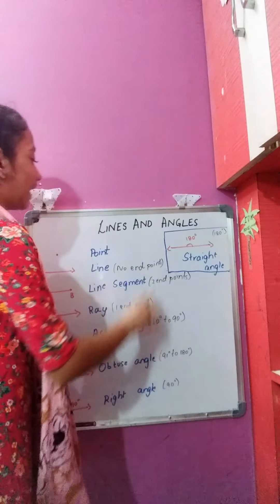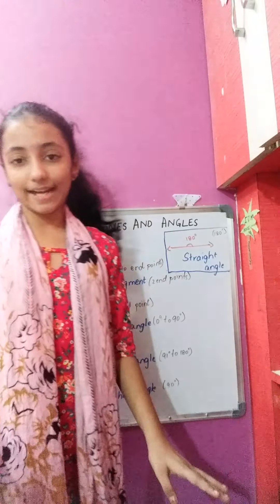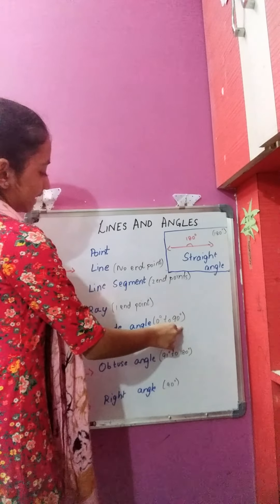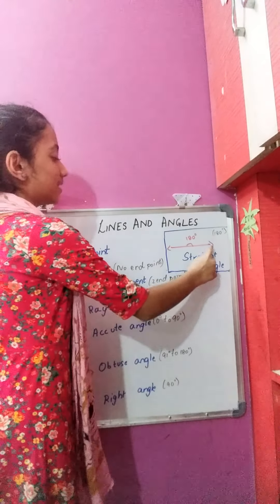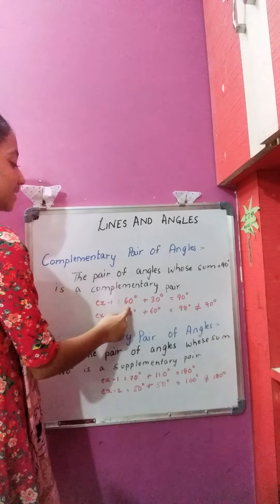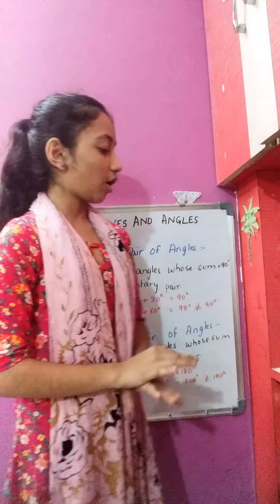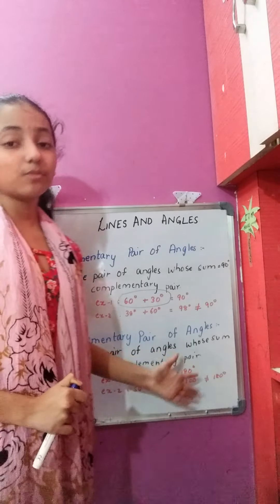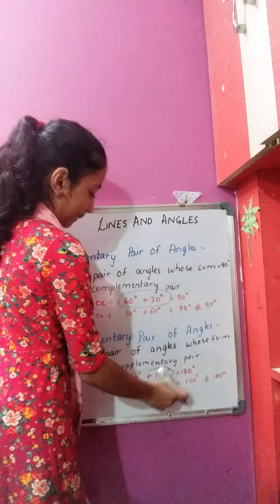Lines and Angles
Learn with me to learn easily .🙂🙂